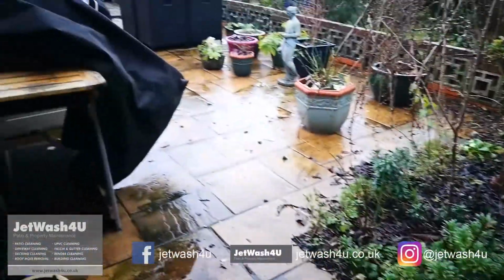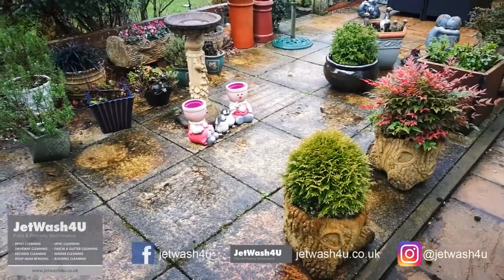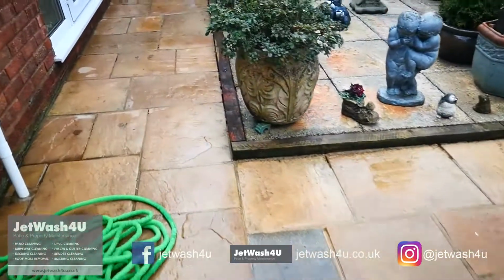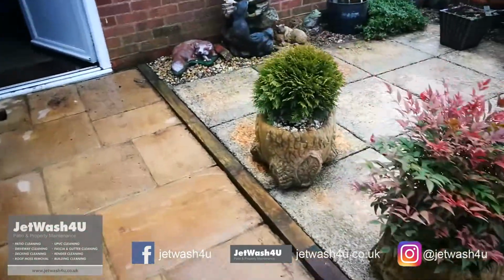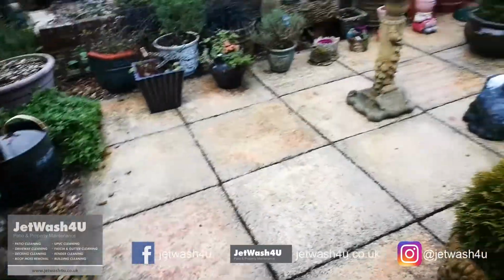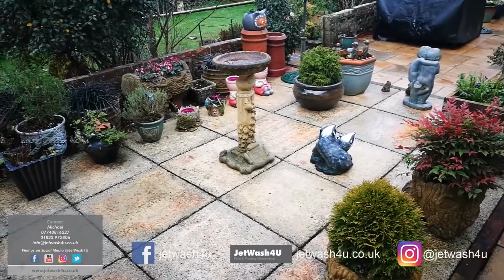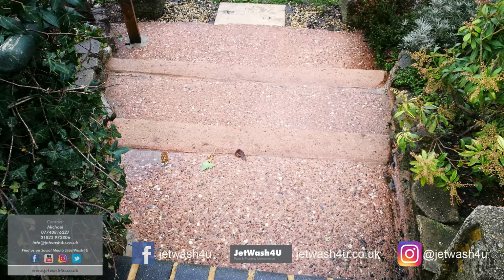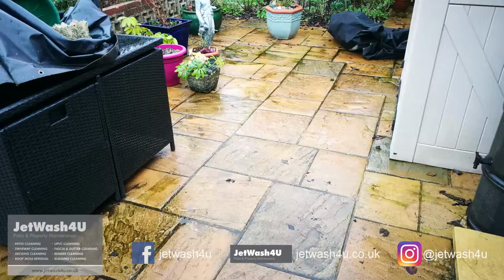Pressure Washing – Patio Cleaning in Wellington, Somerset by JetWash4U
Our customer in Wellington had a really great back garden with good patio space and attractive paving. To make the patio and garden look its best, and to remove some slippery build-up, our customer contracted us to clean their patio and paving.

We provided our surface clean, treat, and a surface rinse to remove the build-up of dirt, moss and algae. Pressure washing the patio removed the build-up from the paving, restoring the stone to its original vibrant colours and ensuring the surface was no longer slippery underfoot.

We provide a variety of jet washing and pressure washing services, including:
• Patio Cleaning
• Driveway Cleaning
• Decking Cleaning
• Roof Moss Removal
• UPVC Cleaning
• Fascia & Gutter Cleaning
• Render Cleaning
• Building Cleaning

We cover a range of locations from our base in Wellington, Somerset. Our main focus is providing jet washing services to the South-West UK, including Taunton, Tiverton, Cullompton, Hemyock, Roadwater, Minehead, Bridgwater, Exeter, Watchet. We also provide UK services upon request.

for more information!

We use professional jet washing equipment to ensure a high quality service - our customers rate us as 5-star!

If you are interested in our jet washing and pressure washing services at your property, get in touch to arrange a free no obligation quotation.